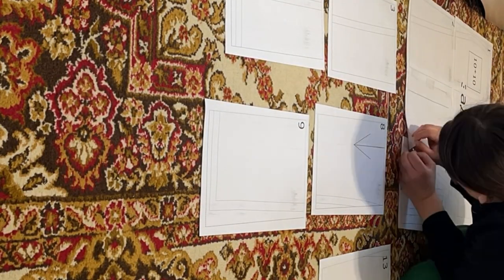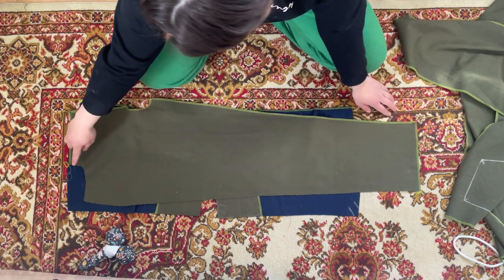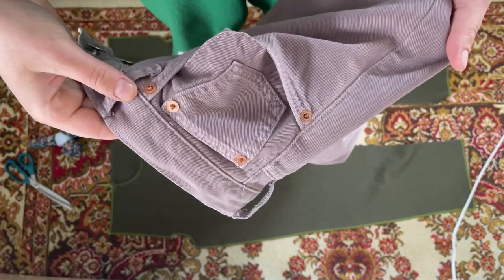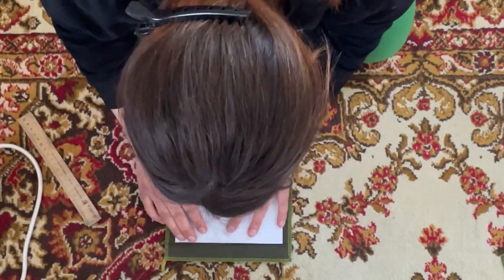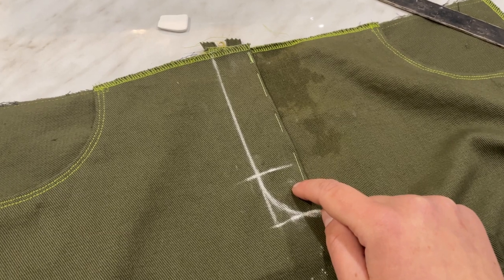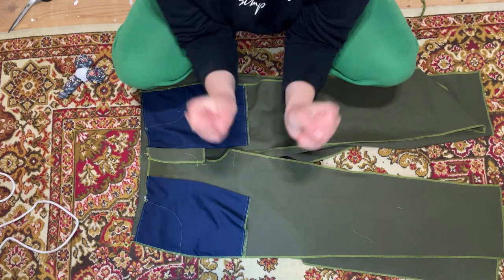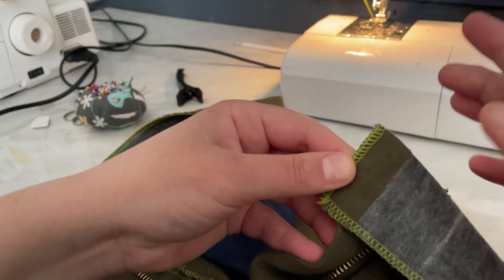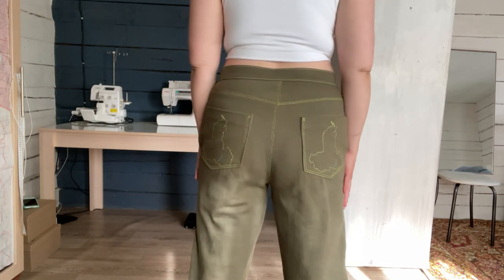made a ✅ PERFECT JEANS for my non perfect body shape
For 8 years I didn’t wear jeans, because they pressed on my stomach, I have a small difference between the waist and hips and the tough denim simply destroyed my organs.  Recently, I learned how to draft a trousers pattern according to my own parameters, and already from them I made jeans details, which we will sew in this video. Stay until the end to see all the hacks for sewing the perfect jeans.